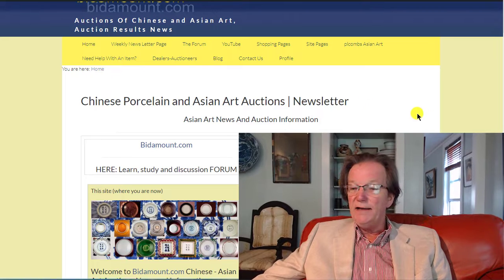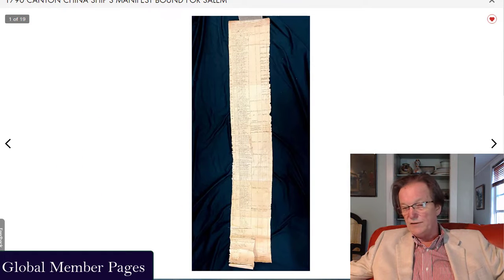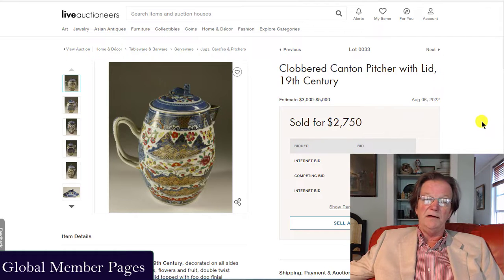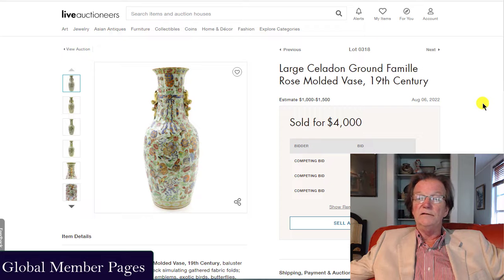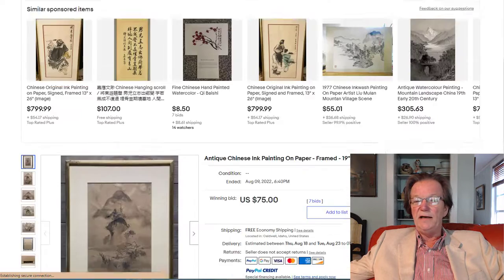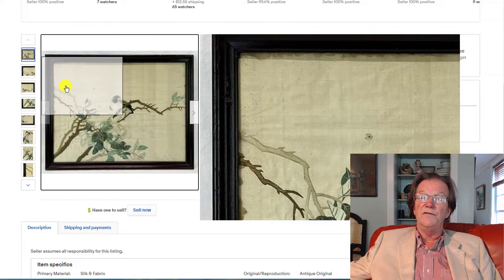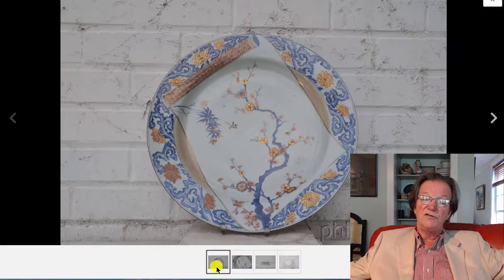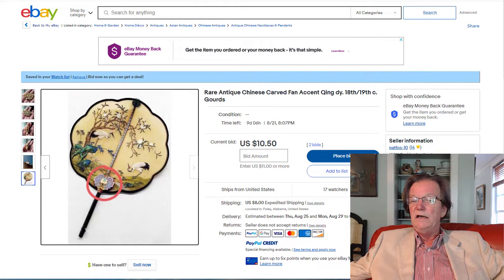Antique Chinese Art Auction News, Results, Upcoming Lots August 12, 2022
Overall, Combs' YouTube channel is a great resource for anyone interested in learning more about Asian art and antiques, and he provides valuable insights and expertise that can help collectors and enthusiasts better understand and appreciate these fascinating works of art. Welcome.

An art news channel for antique collectors and dealers.

Regular weekly and bi-weekly videos from Peter Combs and Bidamount about Asian art and the antique auction market. With an emphasis on fine art, auction news, and art news from numerous auction houses and online auction venues. These videos focus extensively on the Chinese art market and the Japanese art market. Other videos cover the topics of understanding and identifying authentic Chinese porcelain, Chinese bronze as well as information about the history of Chinese and Asian art.  Visit Bidamount.com to learn more, join the ASIAN ART Forum and take advantage of the reference library filled with hundreds of auction catalogs and reference books on Fine Art, current art value by category, and links to museum collections.

auctionresults chineseartauction asianart According to Open AI ChatGPT.